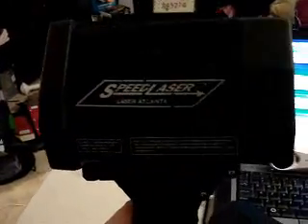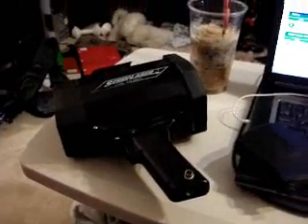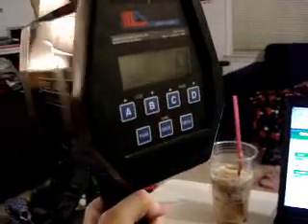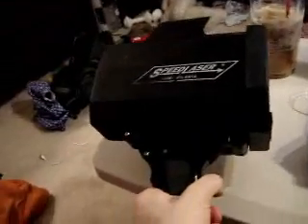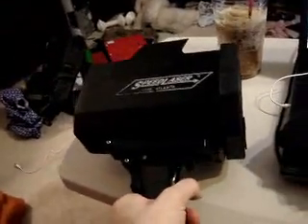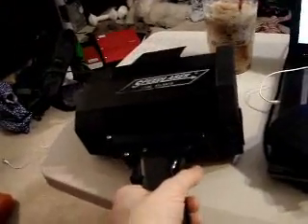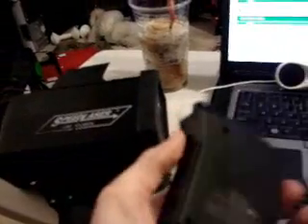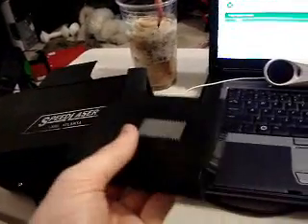Police Laser/Lidar Guns explained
This is just a little demo of a police laser gun in action so people will me able to see how effective and how fast a police laser gun can acquire your speed.

If you go against a laser gun with just a radar detector you are screwed. By the time the radar detector alerts the cop has your speed locked in.

The laser gun used is a  Laser Atlanta SpeedLaser II purchased from a police department after they retired the gun and purchased newer ones